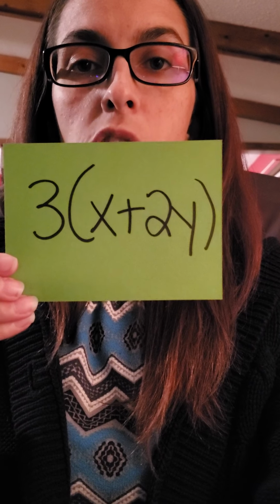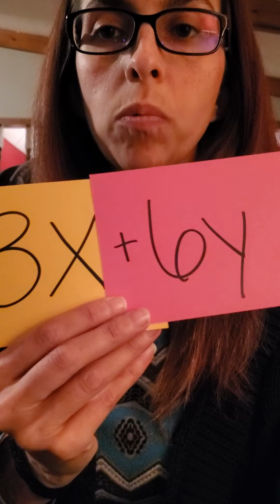Differentiate with Technology